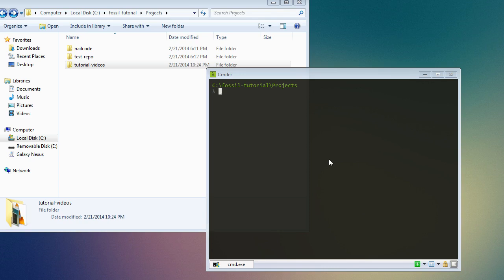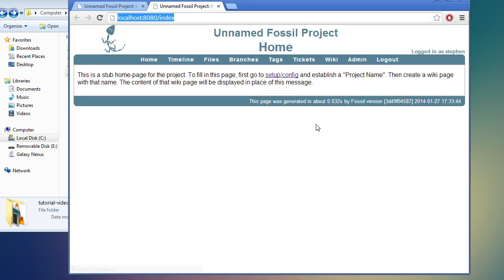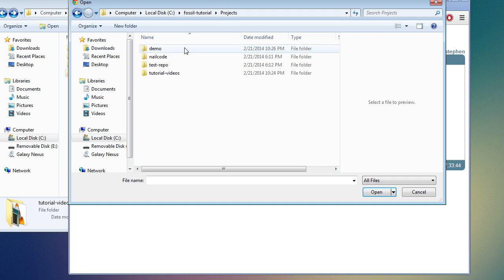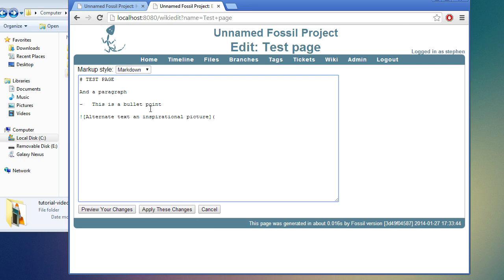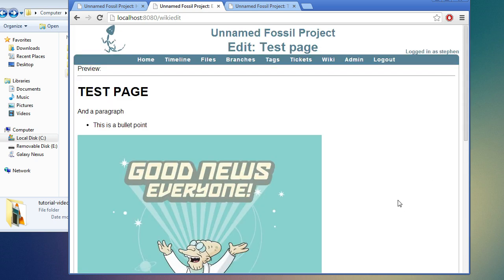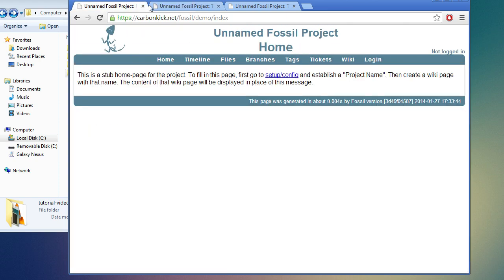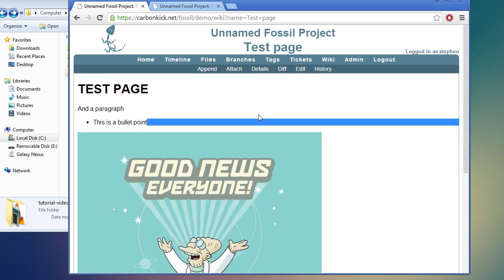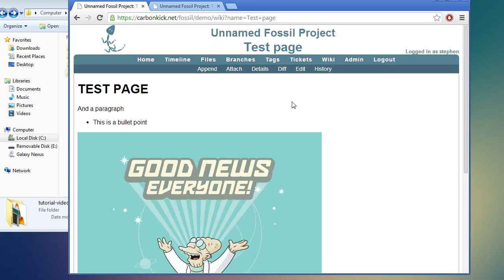Fossil-scm 04 - Introduction to built in wiki